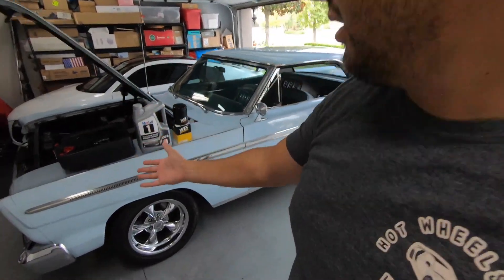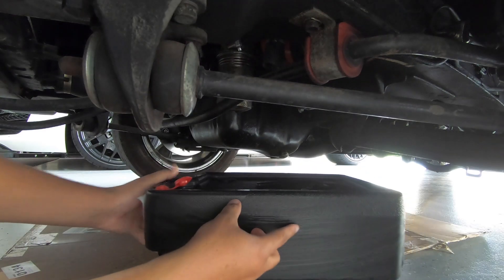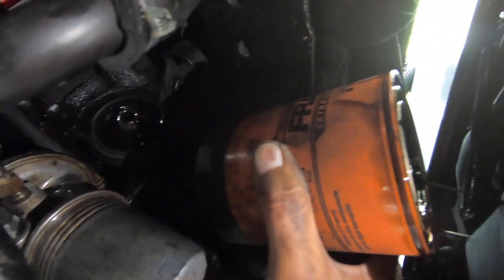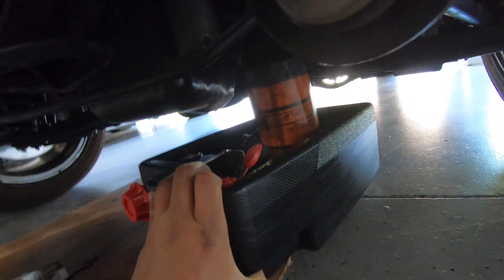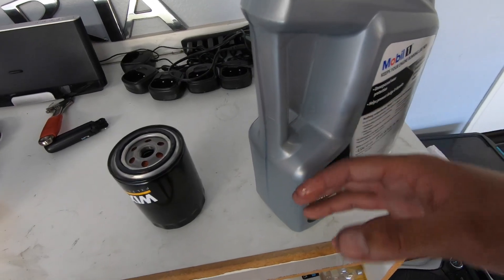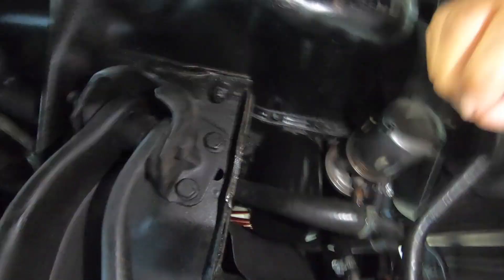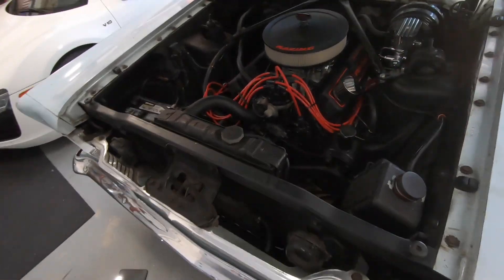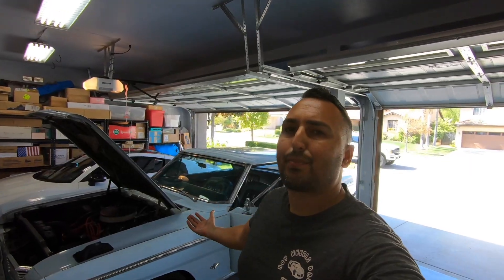First oil change in YEARS! 1965 Ford Fairlane 500 with the 289 V8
Here is the next episode of the 1965 Ford Fairlane 500 Sports Coupe build. Today we changed the oil for the first time in years. I tried to go over several recommendations with changing the oil on a 289 4 barrel V8. Check the playlist for more...Hope you enjoy!

Oil Drain Container
Mobil 5 Quart Oil
STP Zinc Oil Treatment
Sea Foam Engine Cleaner

Get your FREE STOCK worth up to $300 on PUBLIC Trading App and join my Investing Network to chat strategy and share about our portfolios while enjoying commission free trading. Use Code AndrewNoble

Browse the rest of the videos on my channel for more automotive content and check out the gear I use here:

Andrew's Ray-ban Sunglasses🕶
Aria's matching. Ray-Bans🕶

🛻VEHICLE MODIFICATIONS🏎
F150 Corsa Exhaust
K&N Air Filter F150
Husky X-act Floor Liners F150
Husky Rear Wheel Well Liners
F150 Black/Red Fender Badges
F150 6 3/4 inch radio antenna
D-ring tow hitch offroad receiver
2” x 20 foot recovery strap
ELEMENT Car Fire Extinguisher
ProComp Suspension
Nitto Ridgegrappler Tires
Fuel Offroad Sledge Wheels
Opt7 LED Underglow Kit
LED Rock Lights
Autder Portable Air Compressor
Rough Country 10' LED Grill Light
DV8 20' Bumper Light Bar
Audi R8 Center Jack Puck

Canon M50 EOS Mark II
Rode External Mic
SanDisk 128GB SD Card
GoPro Hero 7
GoPro SD Card
18" LED Ring Light
External Hard Drive

🎵 Track Info:

Title: Me & You by MusicbyAden

🎵 Track Info:

Title: Serenade by Scandinavianz & Limujii